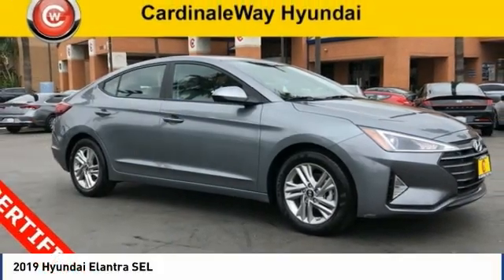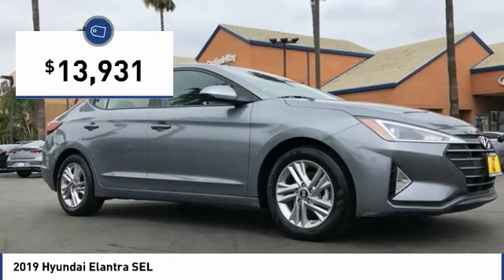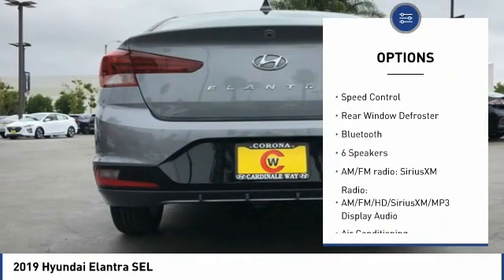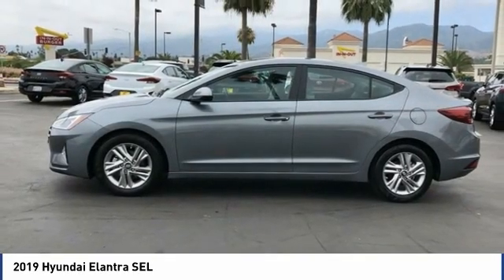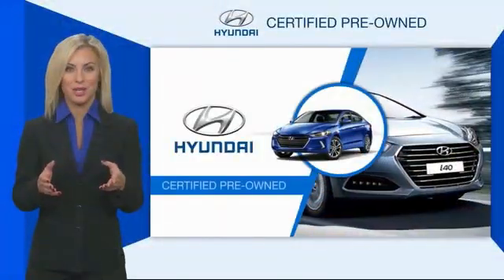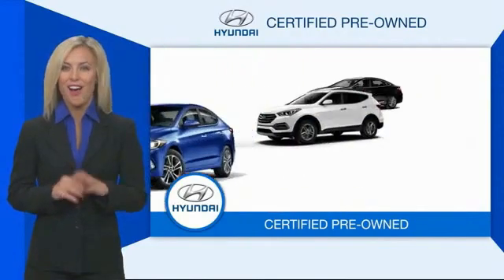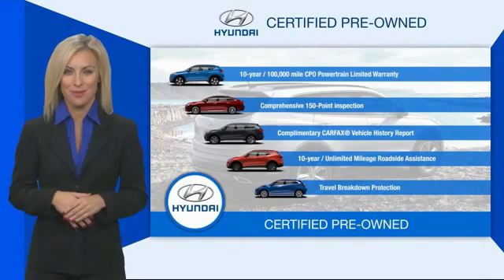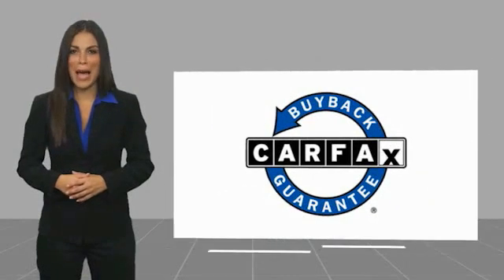2019 Hyundai Elantra SEL FOR SALE in Corona, CA HP8966R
CardinaleWay Hyundai
2525 Wardlow Rd

New Price! CARFAX One-Owner. Clean CARFAX. Certified. 2019 Hyundai Elantra SEL   CERTIFIED   FWD 6-Speed Automatic with Shiftronic 2.0L 4-Cylinder DOHC 16V ONE OWNER, CERTIFIED, BLUETOOTH, MP3 CAPABLE, KEYLESS ENTRY, CLEAN CARFAX, ANDROID/APPLE CAR PLAY, BLIND SPOT MONITOR, REMAINING BALANCE OF FACTORY WARRANTY, Elantra SEL   CERTIFIED  .  Want us to come to you? No problem! In case we missed a picture or a detail you would like to see of this 2019 Elantra, we are happy to send you A PERSONAL VIDEO walking around the vehicle focusing on the closest details that are important to you. We can send it directly to you via text or email. We look forward to hearing from you! Recent Arrival! 28/37 City/Highway MPG  Hyundai Certified Pre-Owned Details:      Roadside Assistance     Warranty Deductible:  50     Includes 10-year/Unlimited mileage Roadside Assistance with Rental Car and Trip Interruption Reimbursement; Please see dealers for specific vehicle eligibility requirements. 10-Year/100,000 Mile Hybrid/EV Battery Warranty     173  Point Inspection     Powertrain Limited Warranty: 120 Month/100,000 Mile (whichever comes first) from original in-service date     Vehicle History     Limited Warranty: 60 Month/60,000 Mile (whichever comes first) from original in-service date   Experience the Cardinale Way difference. We develop outstanding relationships where everybody wins. All prices are plus dealer installed Protection Package for  995.00. Proudly serving Inland Empire, Corona, Riverside, Ontario, San Bernardino, Orange County, Yorba Linda, Chino Hills 92882.  Vehicle price and availability are subject to change without notice.